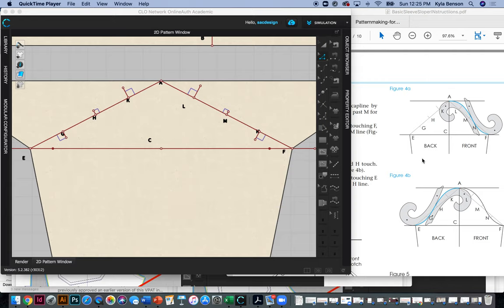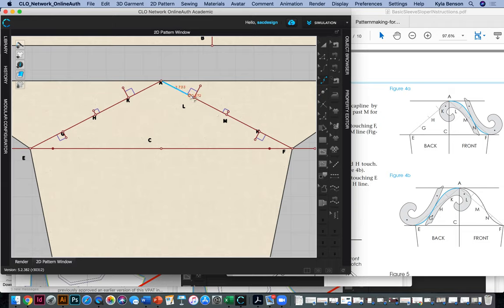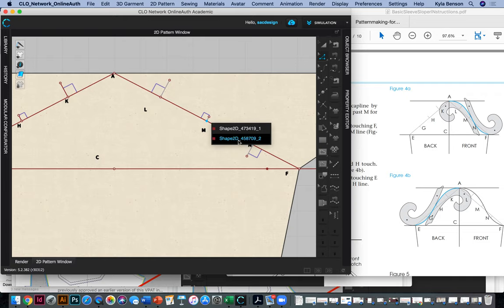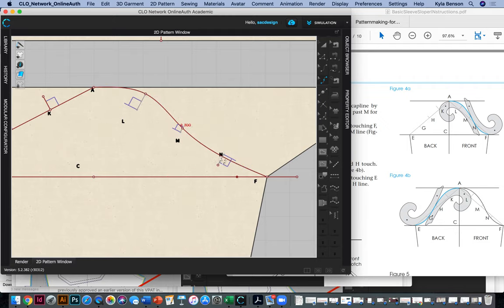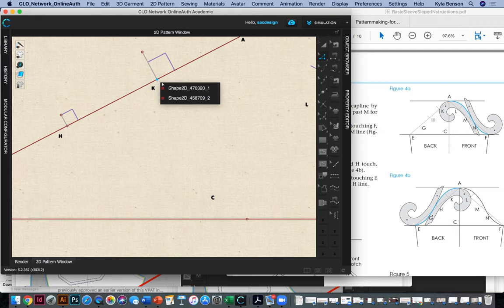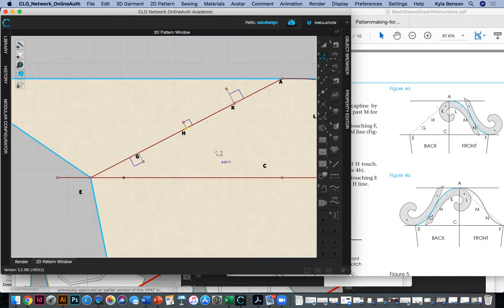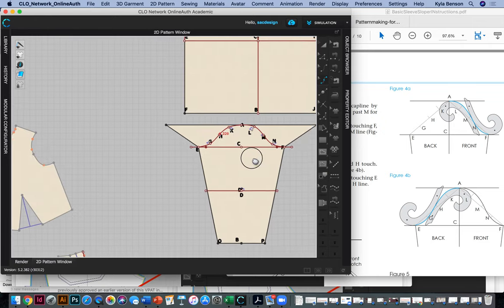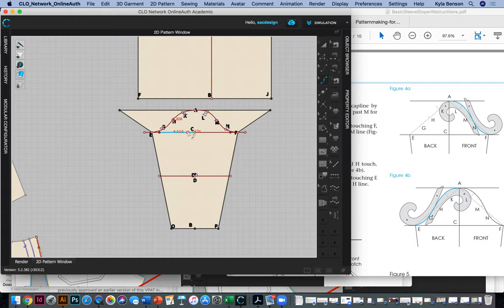Drafting the Sleeve- Figure 4. How to draft the Sloper in CLO3D